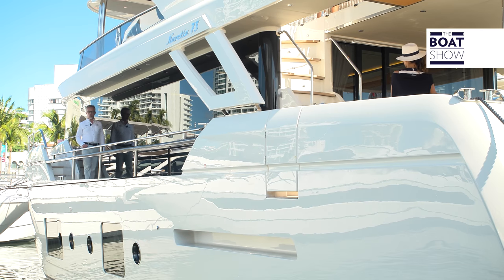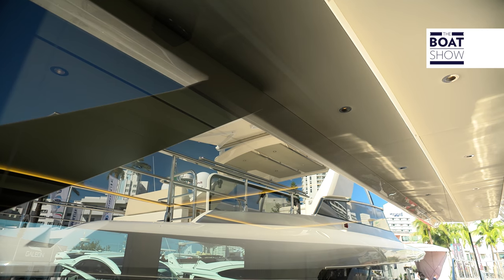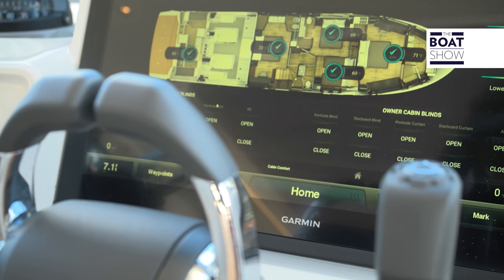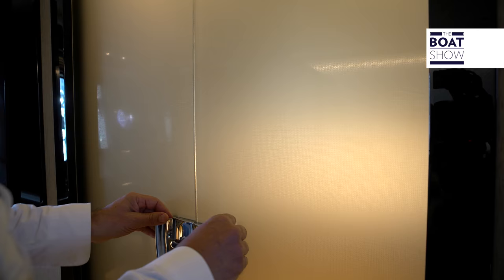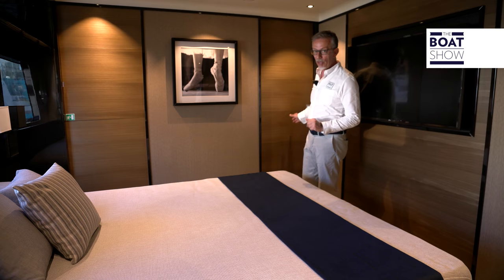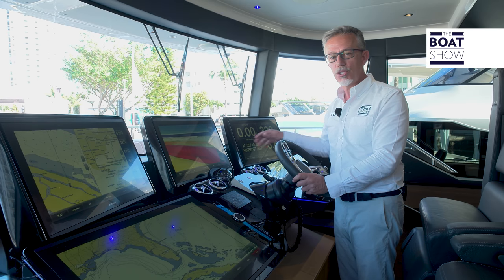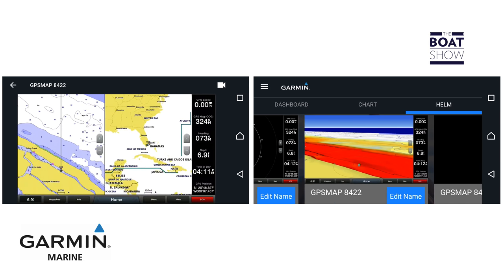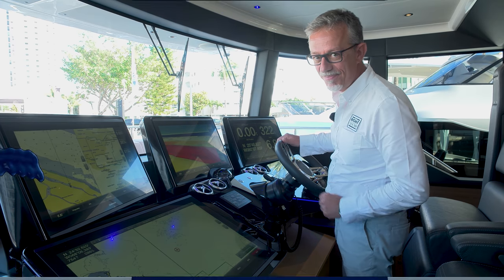[ENG] GARMIN MARINE - ABSOLUTE NAVETTA 73 - 4K The Boat Show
Model: Active Captain App - Navetta 73
Builder:Garmin Marine - Absolute Yachts
Category of the boat: Trawler
Tester: Maurizio Bulleri

The Boat Show takes you to know the most beautiful boats in the world, from inflatables to superyachts, both sailing and motor. We step onboard the most interesting ribs, boats, yachts and test them for you. Maximum speed, fuel consumption, livability, technical details, interiors, design but also tips to choose the boat tailor-made for you.

The Boat Show is now available in the United States on TV through ROKU and Amazon Fire TV. Download the free APP now!